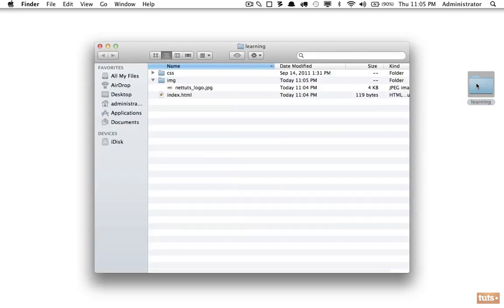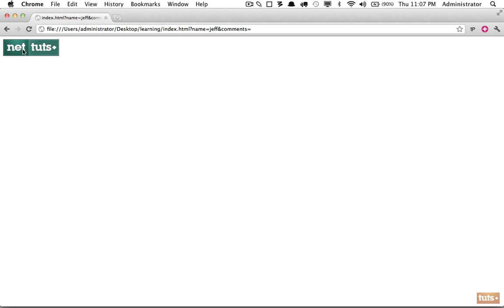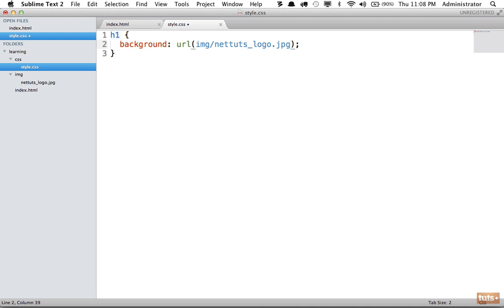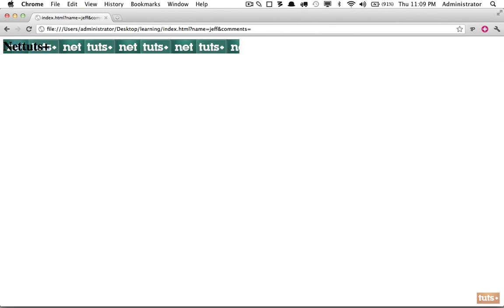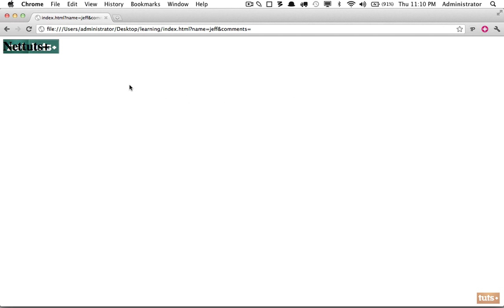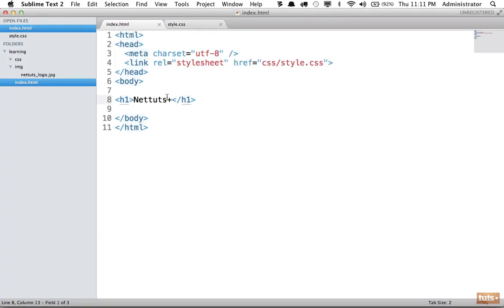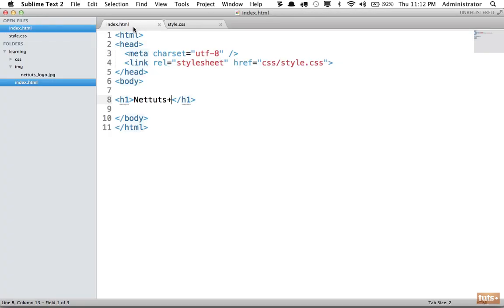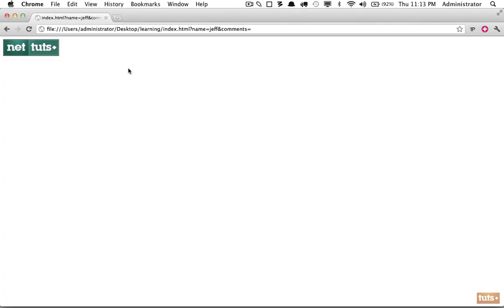Day 18 Image Replacement